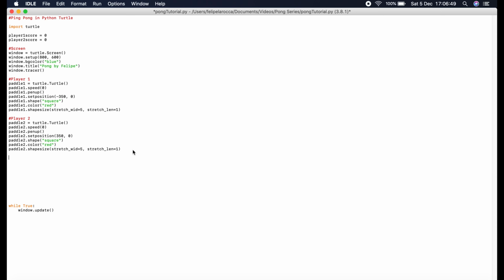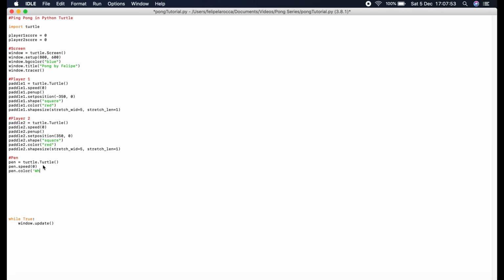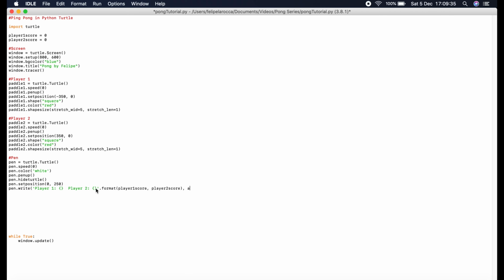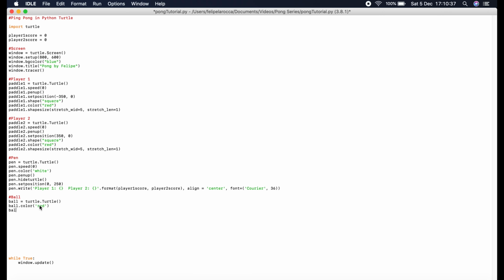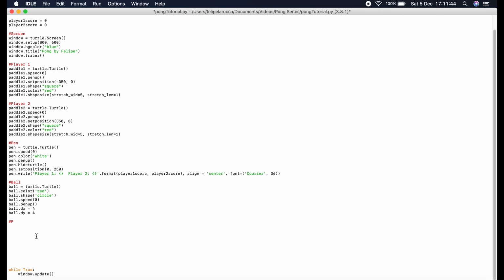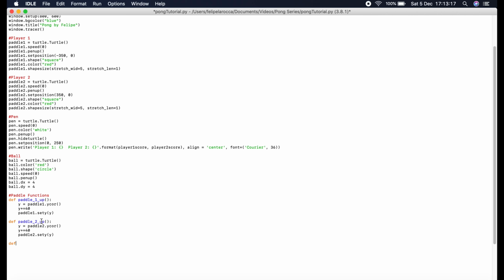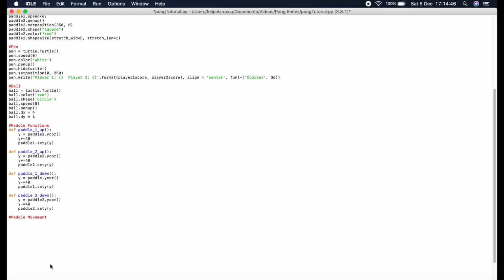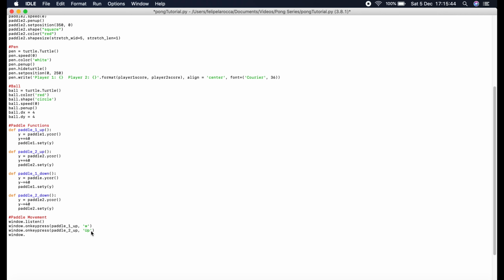Python Turtle 🐢 - Ping Pong #2 Paddle Functions And Ball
In this video I go through making the paddle functions and the ball in this mini pong series. In the next episode we will finish it off! Hope you guys enjoyed the video.